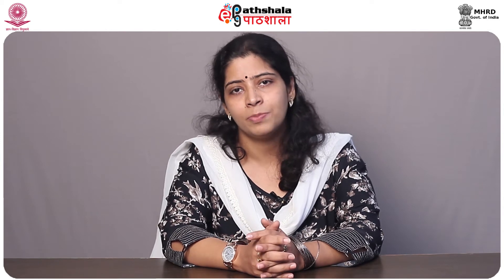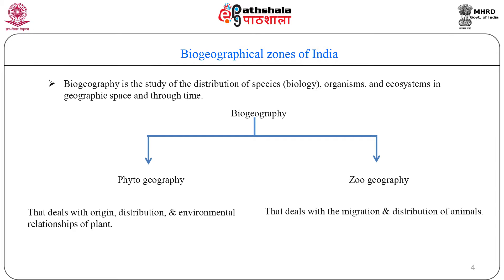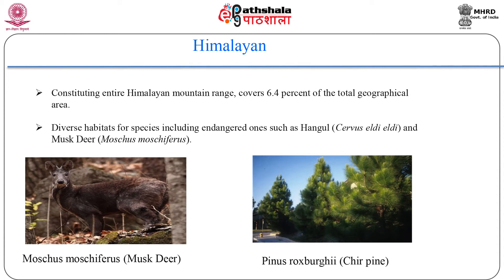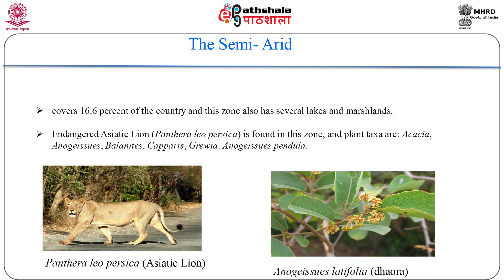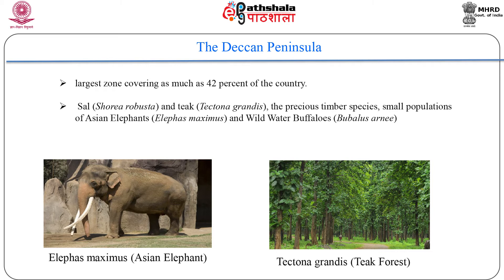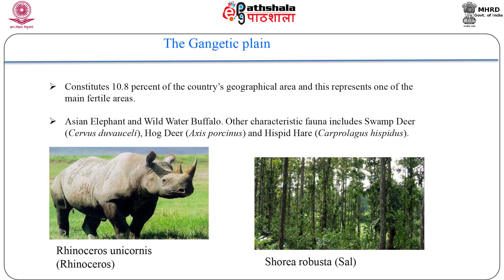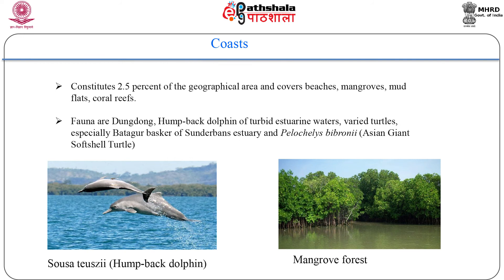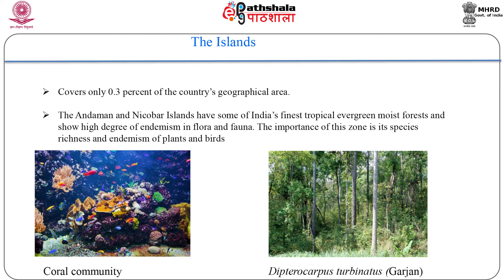M-04. Biogeographical zones